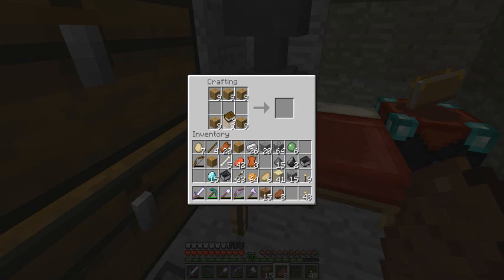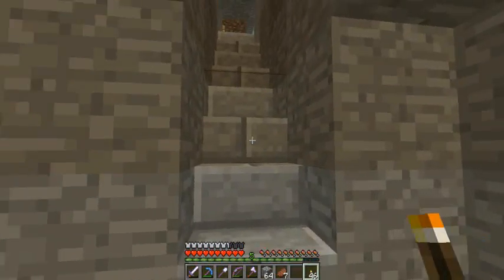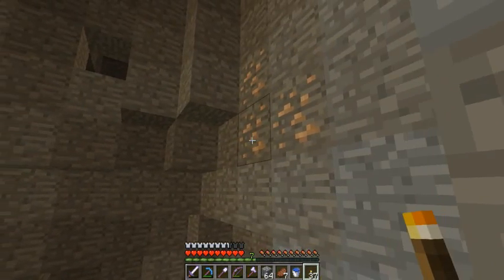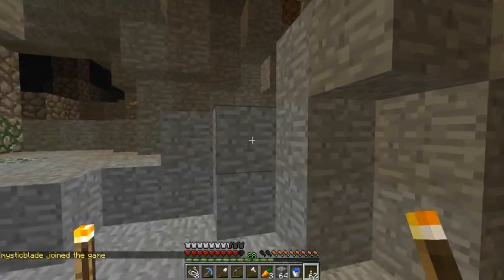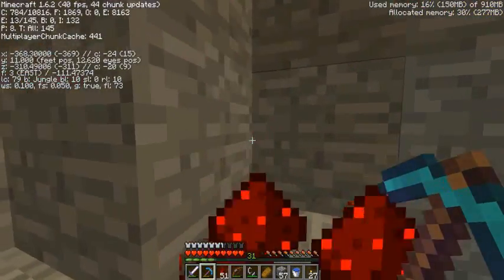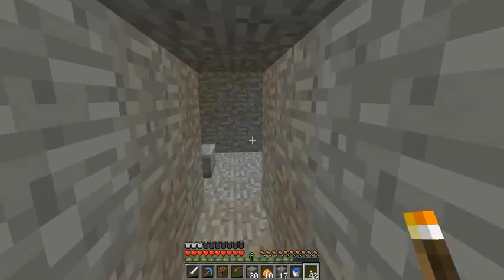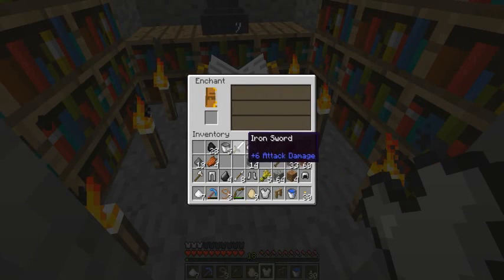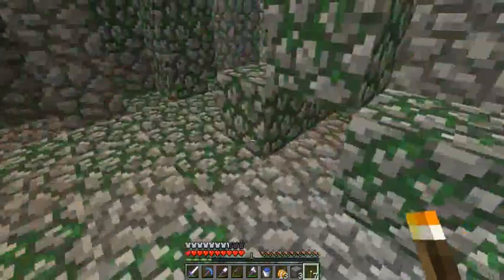Minecraft - PanicCraft SMP Server - S1Ep2: Project Rediamondation!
Caving, caving, and more caving! But only the fun bits!

And if you have any questions, suggestions, or things you want me to know, leave it in the comments!

The use of video footage from the game Minecraft by Mojang is explicitly permitted by the license agreement

The Font "MineCrafter 3" is under the creative commons license and can be used commercially and non-commercially, as long as it is passed along unchanged and in whole, with credit to one of the following names ; "Asherz08", "MadPixel", "Ashley Denham"